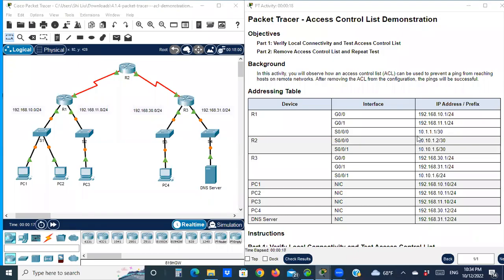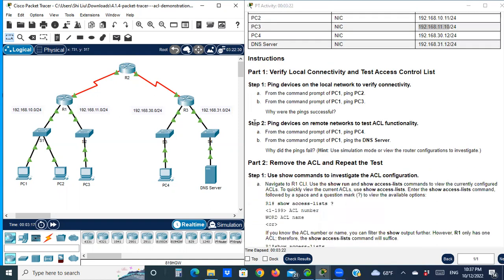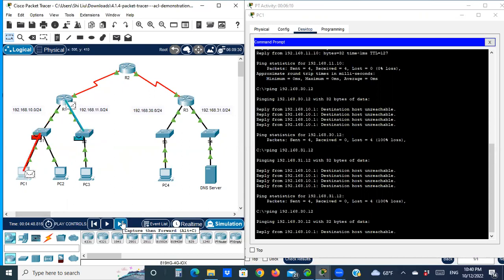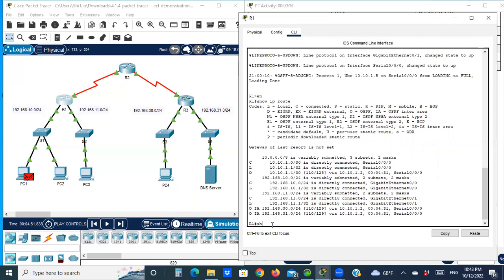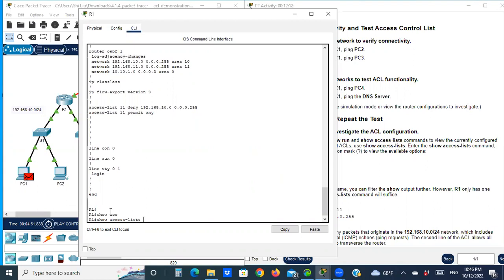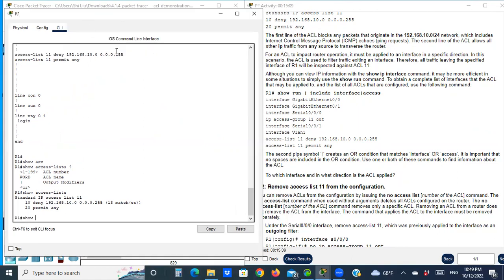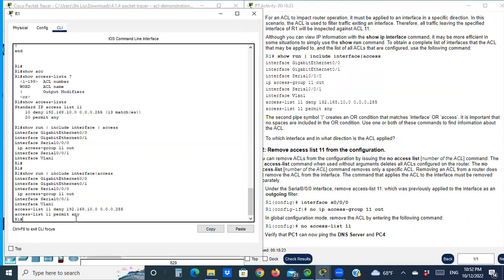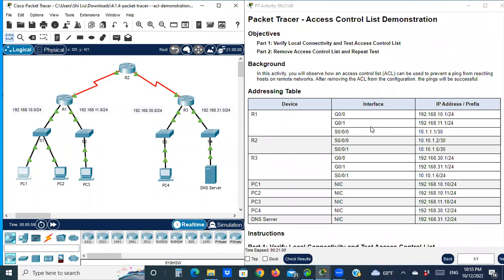4.1.4 Packet Tracer - Access Control List Demonstration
Objectives:
Part 1: Verify Local Connectivity and Test Access Control List
Part 2: Remove Access Control List and Repeat Test

Background:
In this activity, you will observe how an access control list (ACL) can be used to prevent a ping from reaching hosts on remote networks. After removing the ACL from the configuration, the pings will be successful.